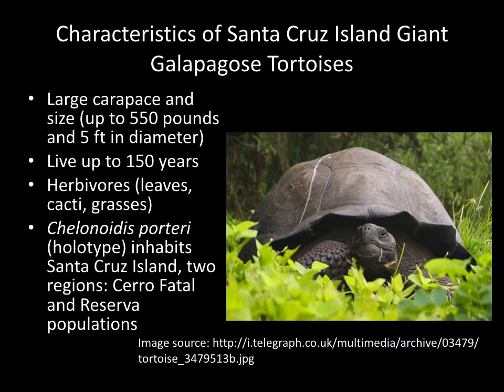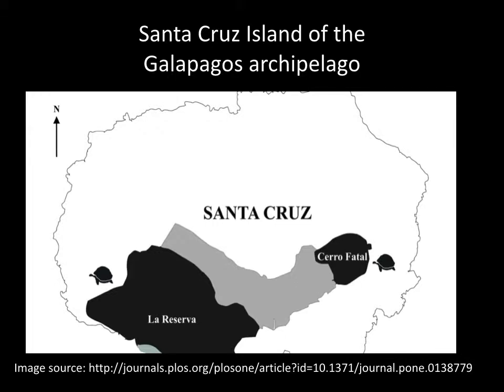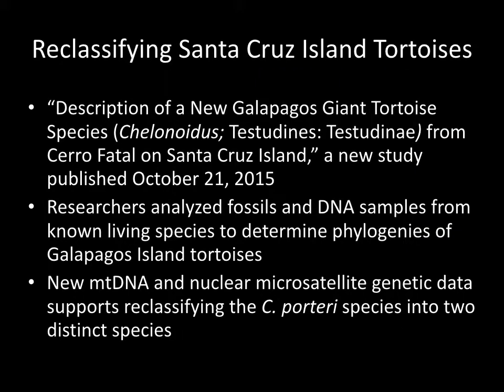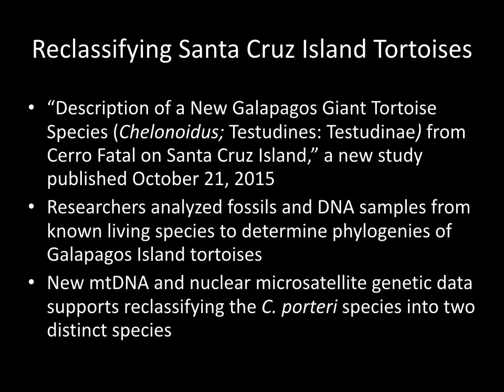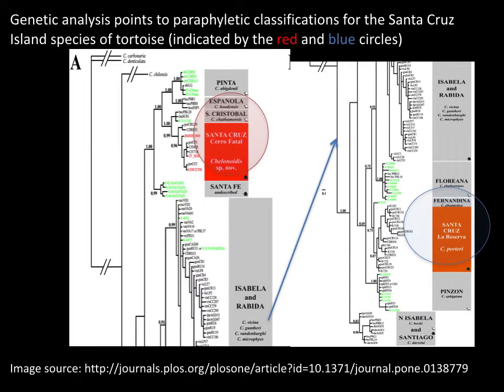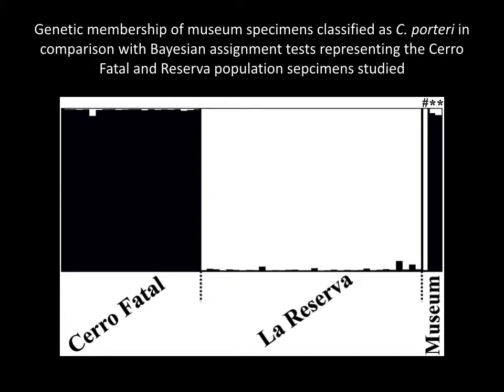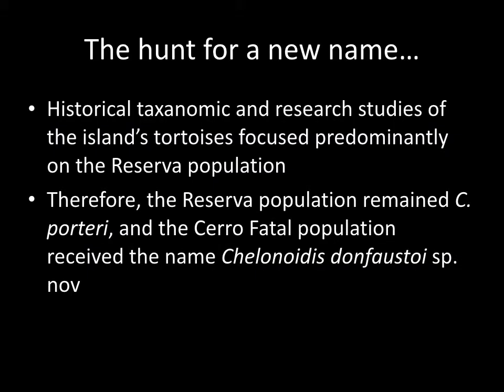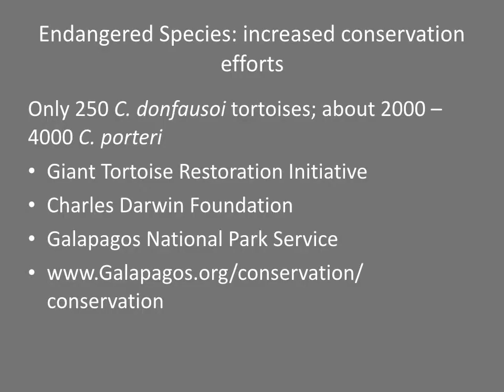Bio 7 presentation Tortoise 3 copy 1 - kasia gondek